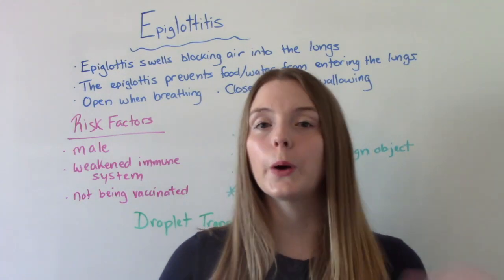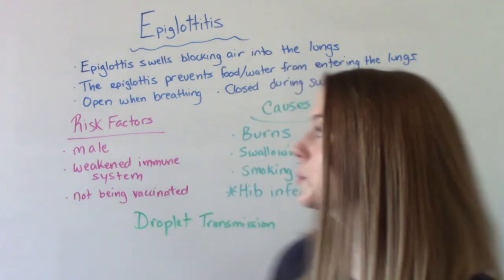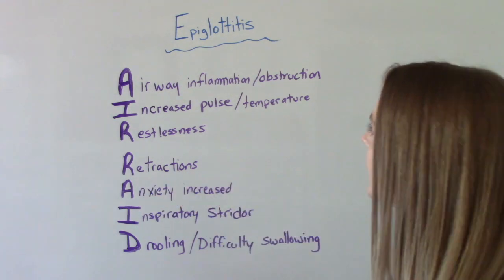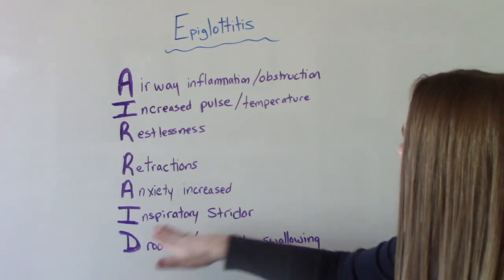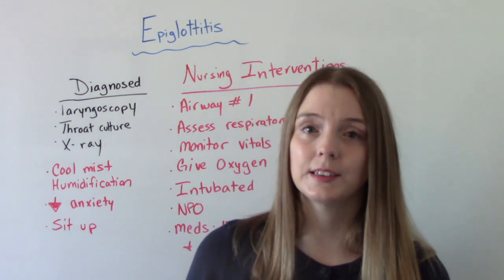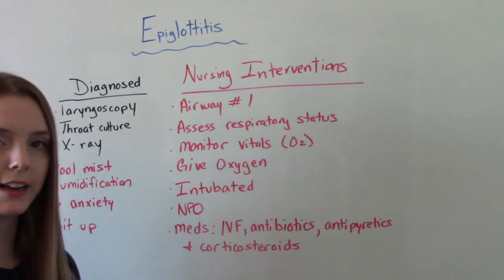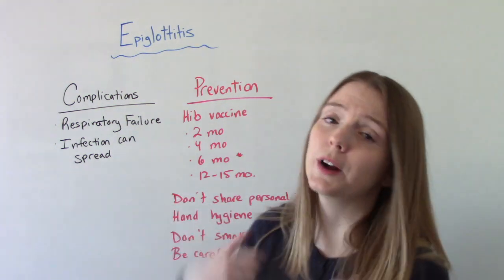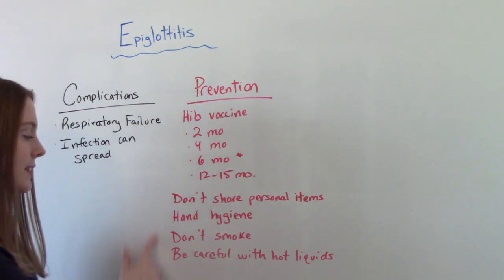EPIGLOTTITIS | NCLEX REVIEW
In this video I discuss Epiglottitis. Epiglottitis occurs when the tissue protecting the windpipe becomes inflamed. I review the signs and symptoms, nursing interventions and complications.

Chapters
Intro 0:00
Causes 1:00
Mnemonic Device 1:50
Diagnosis 3:45
Nursing Interventions 4:23
Complications 6:00